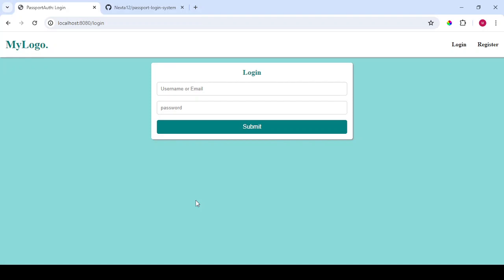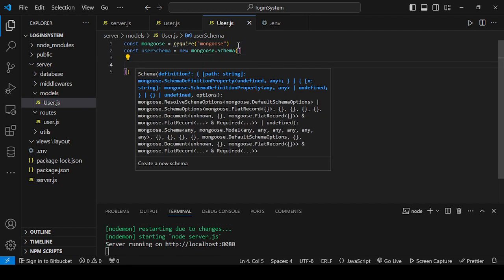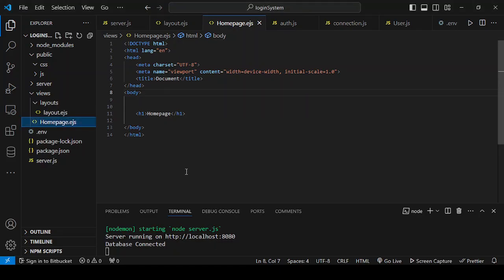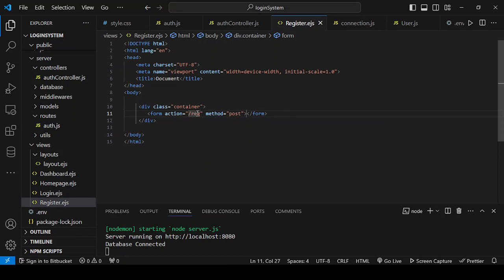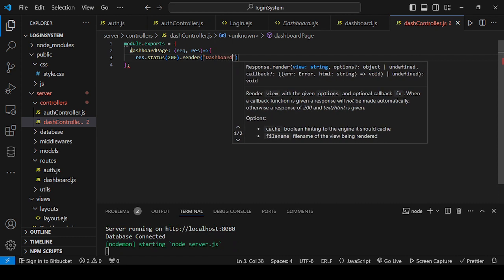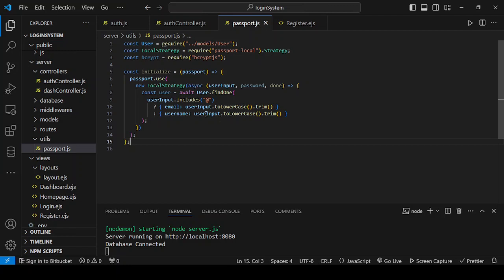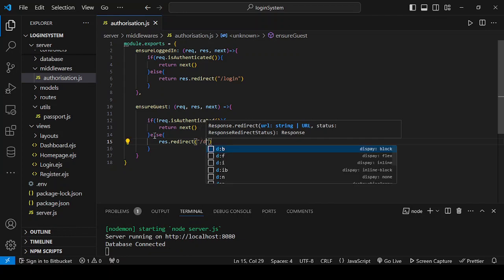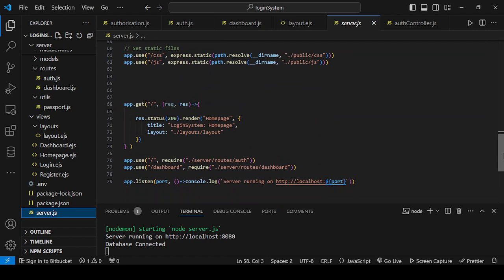How to Login with Username or Email in Node.js and Passport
This video is a complete Login application Node.js using passport, and Passport-local, Local Strategy,  It shows how to Login with either Username or Email in the same form.
It uses passport js, bcryptjs for password hashing and ejs for templating engine, It also provides an advanced route protection using passport middleware.
0:00 - Introduction
12:25 - Setting up Express Server
23:26 - Connecting MongoDB GUI database
29:13 - Setting up Static files
40:06 - Creating and setting up Default Layout
1:28:13 - Creating Passport Middleware
1:50:15 - Creating Route Protection Middleware